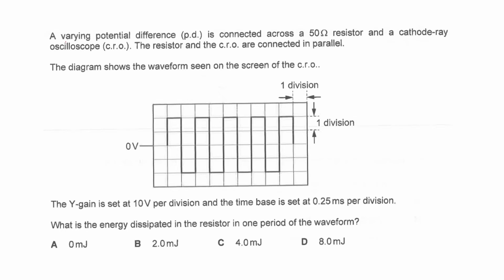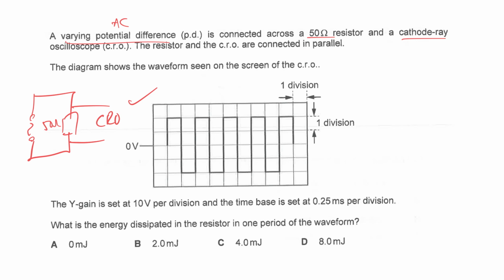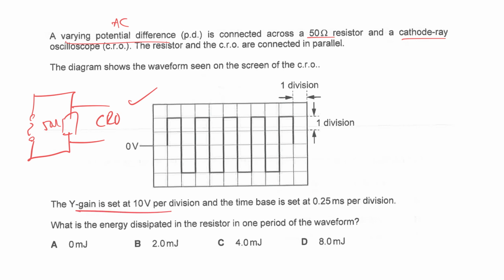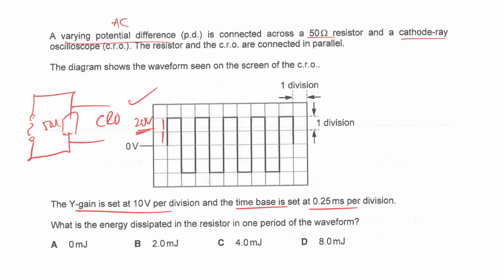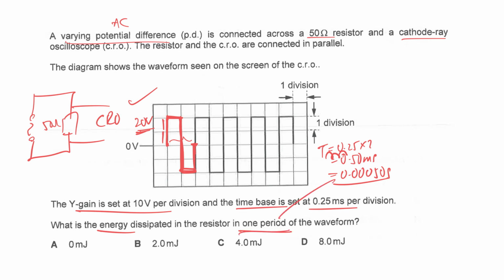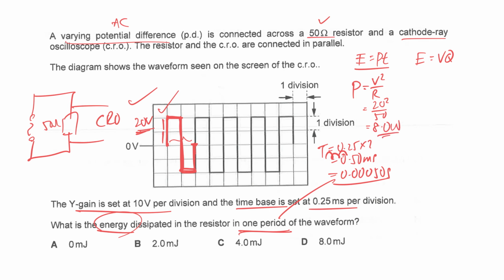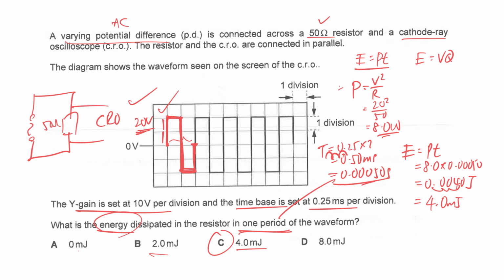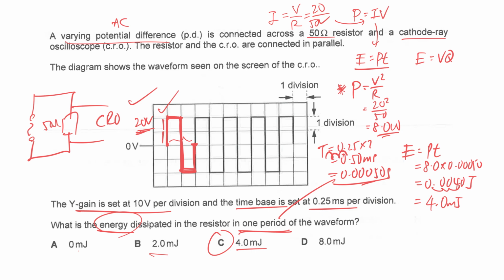Energy dissipated by resistor in one period based on CRO waveform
2020PPp1q40